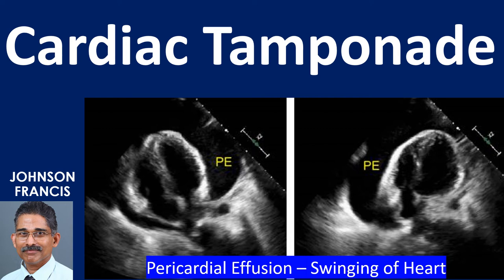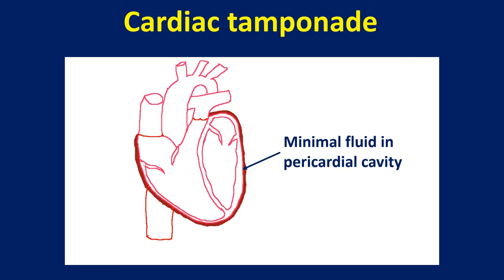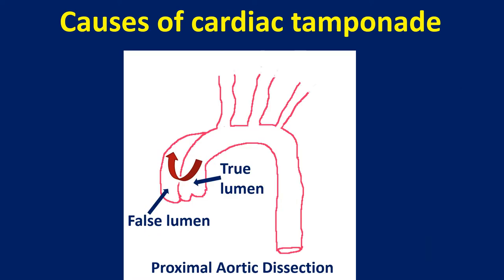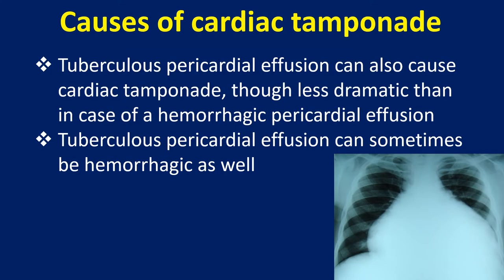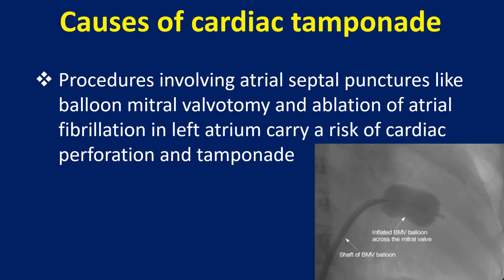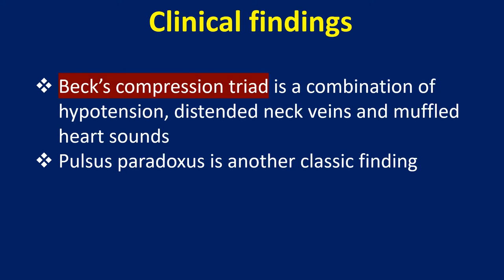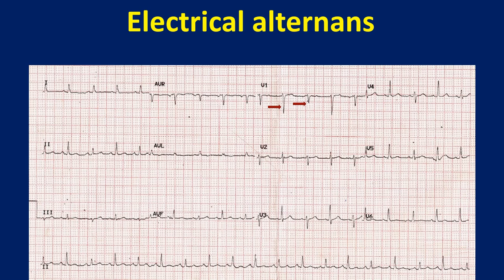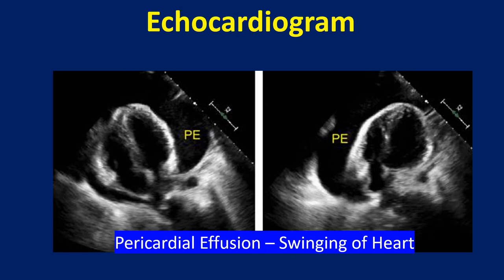Cardiac Tamponade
Cardiac tamponade is a life threatening situation in which fluid within the pericardial cavity compresses the heart preventing its filling during diastole.